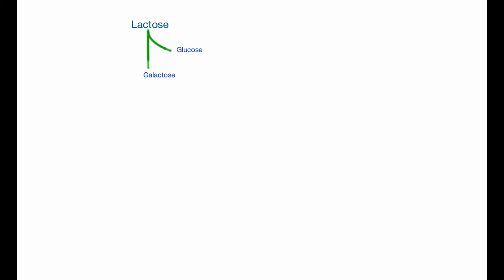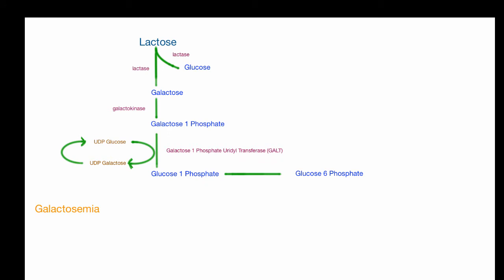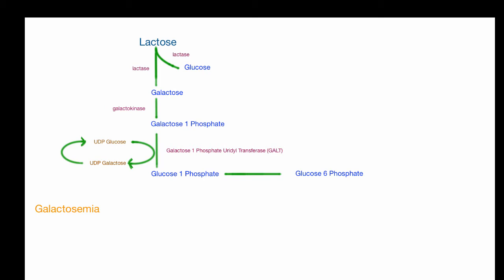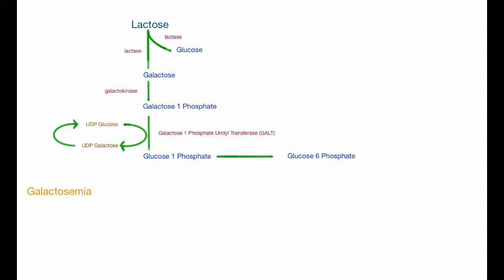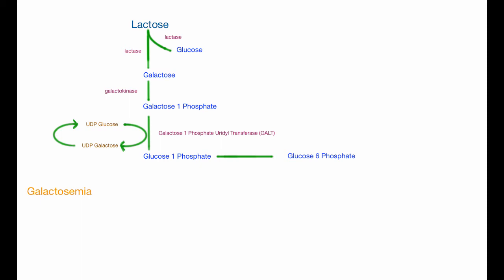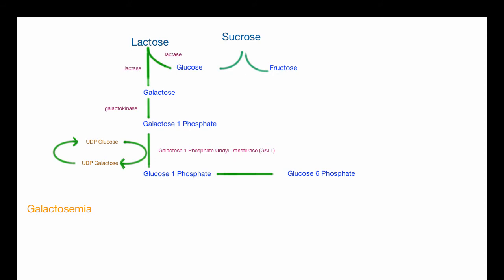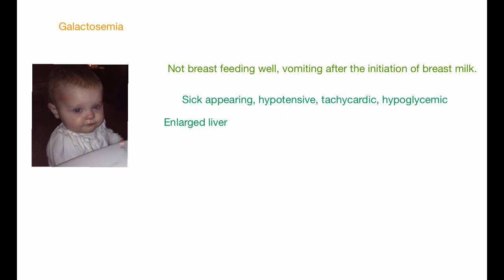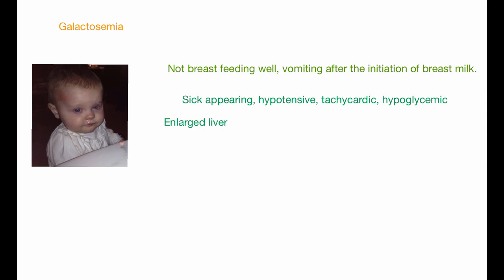Galactose Metabolism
A quick review of galactose metabolism and galactosemia